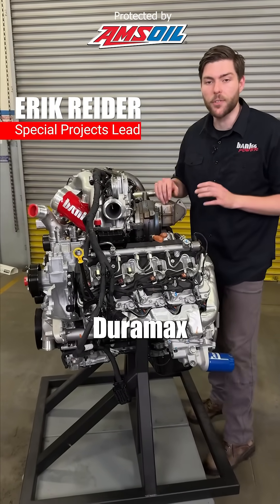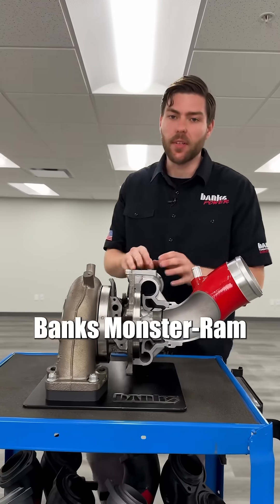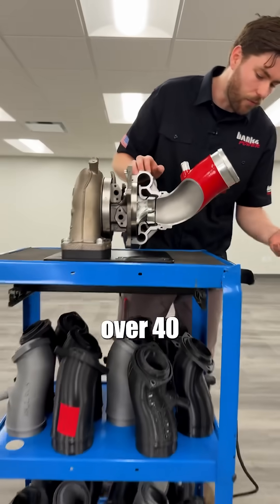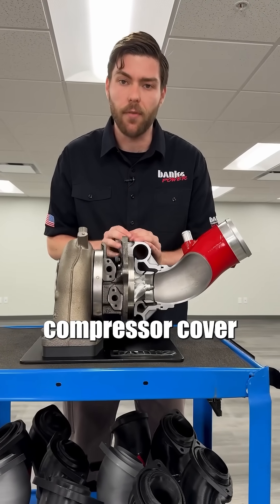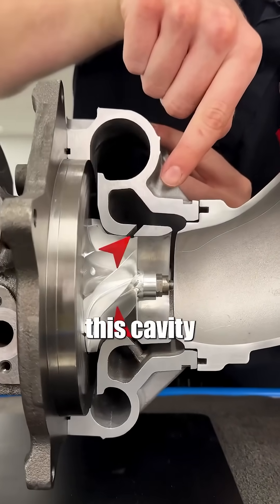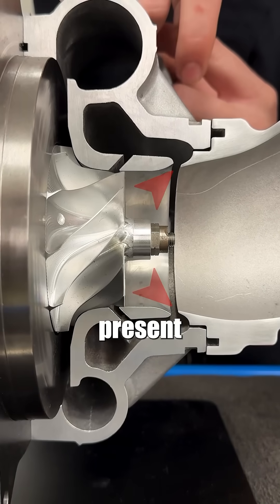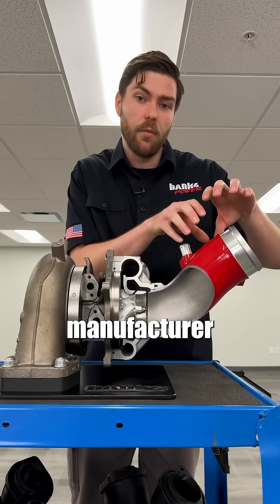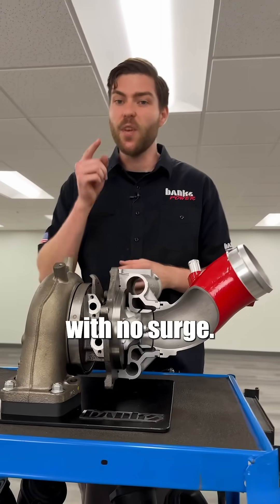Prevent this turbocharger phenomenon.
With a larger outlet and a smooth organic shape, the Monster-Ram increases air density to your 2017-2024 Duramax L5P's turbo compressor. This results in lower shaft speeds and less time to reach the ECM’s target boost. In other words, better throttle response.

The L5P’s Borg Warner turbo has an anti-surge feature, half-machined into the compressor cover and half-machined into the intake elbow. This anti-surge geometry prevents airflow from reversing direction, sending powerful pulses out of the turbo's compressor and backward through the intake tube. Many have felt what Gale Banks has coined, "silent surge," which can often be felt but not heard. Silent surge degrades the turbo over time thanks to unwanted axial forces on the thrust bearing. If turbo surge is powerful enough, the truck will bounce like a bucking bronco. Boost drops, and power is lost. This is called severe surge. Many of our competitors' turbo inlets cause this condition because they have no surge protection or it's poorly designed. When developing the Monster-Ram, we improved upon GM’s anti-surge geometry, increasing air density with no surge. There is no other Duramax turbo inlet like it.

Protected by @AMSOILinc  the leader in synthetics.